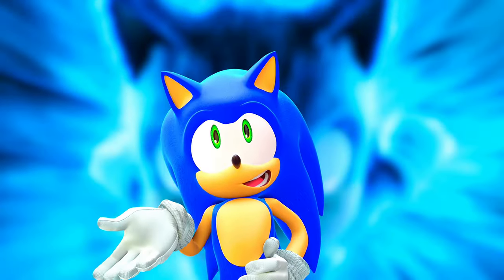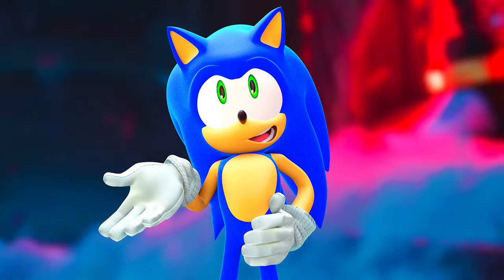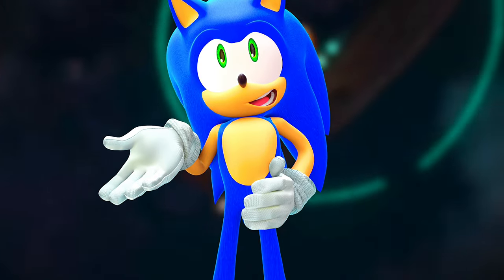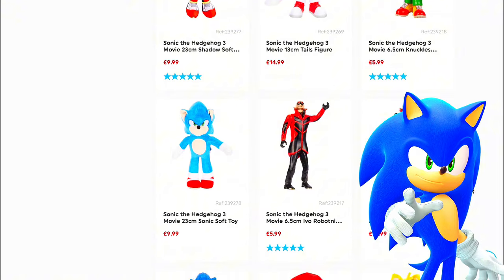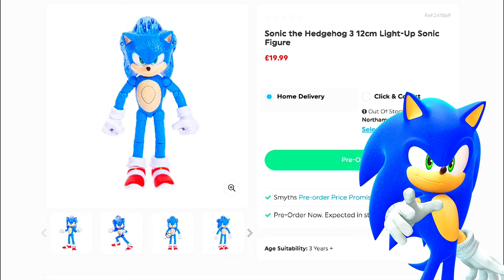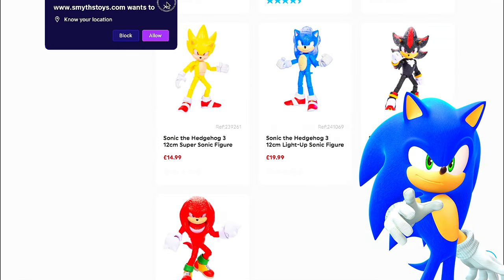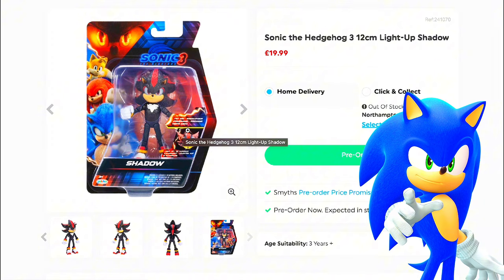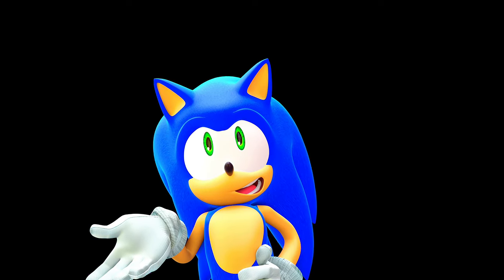Sonic Movie 3 4 Pack Figures Sold Separate SMYTHS TOYS!!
Sonic the hedgehog 3 Toys 4 pack figures for sale smyths toys uk Light Up Figures